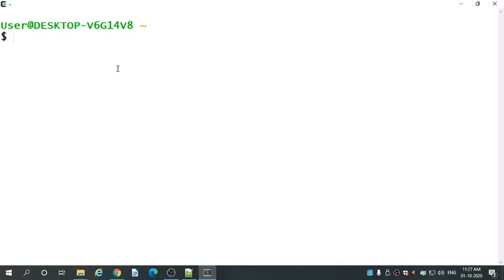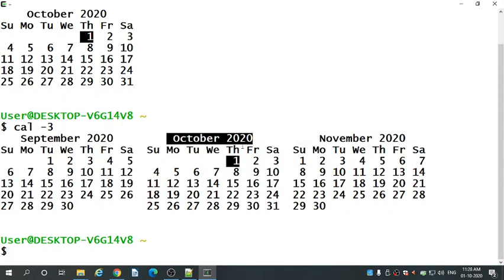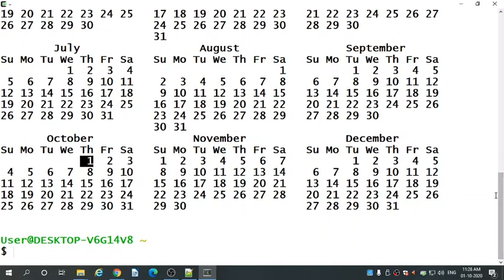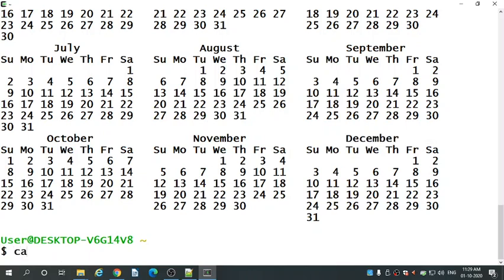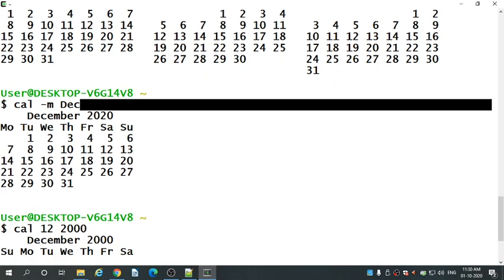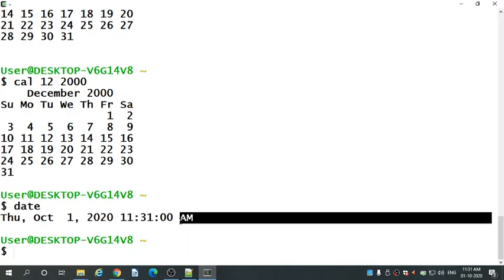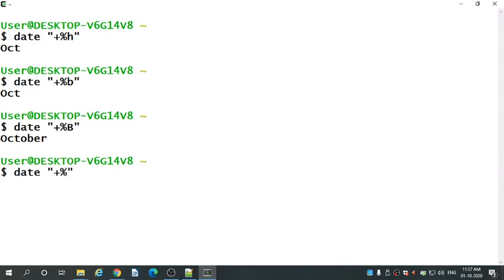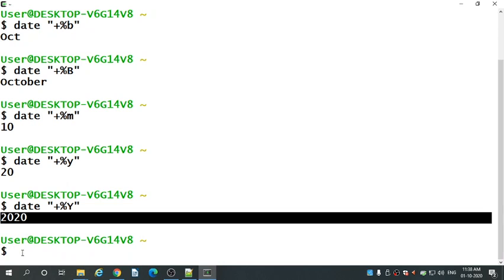OsUnixLab_06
command-cal and date_SD